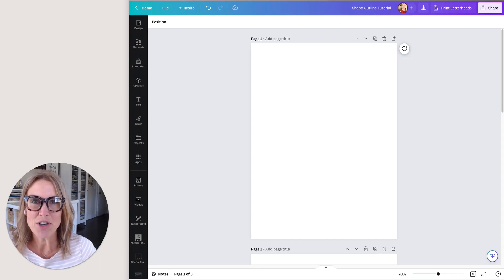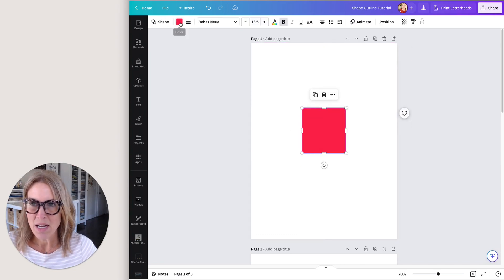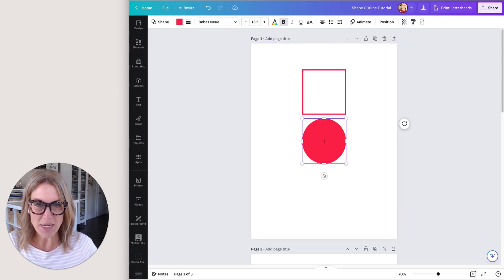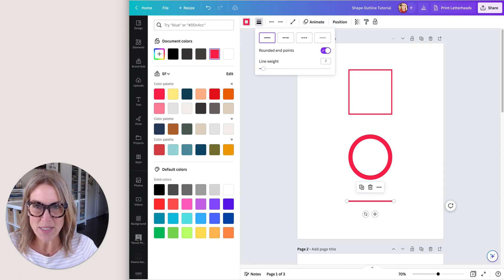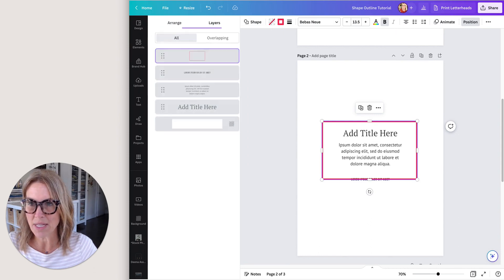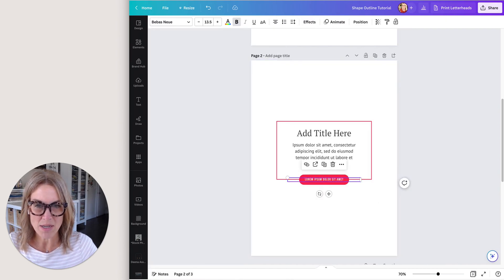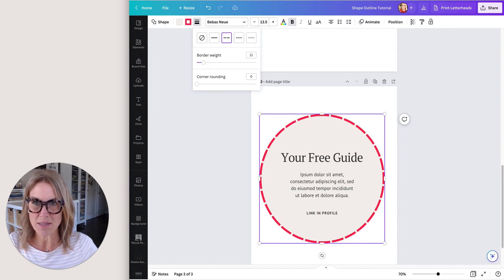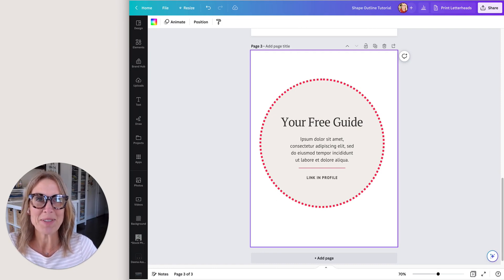Quick Design Tip - Outline Shapes in Canva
Learn how to use outlines to add interest and depth to your designs in just a few simple steps. In this quick tutorial, I'll show you how to outline a shape, change the color and weight, and even add corner rounding to create unique designs. Watch now and start using outlines to take your designs to the next level!